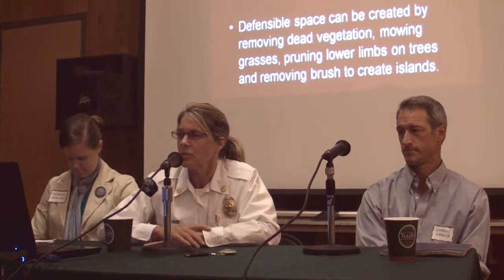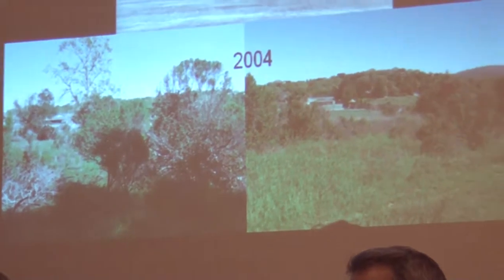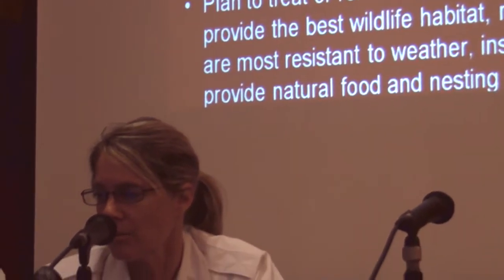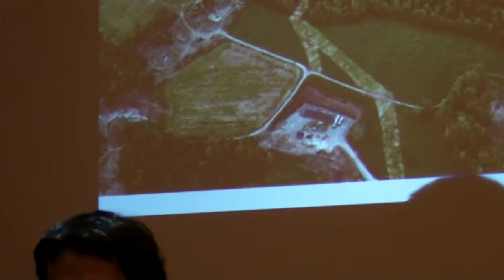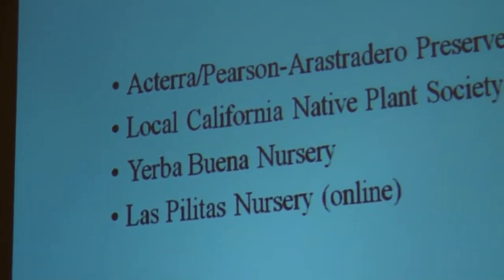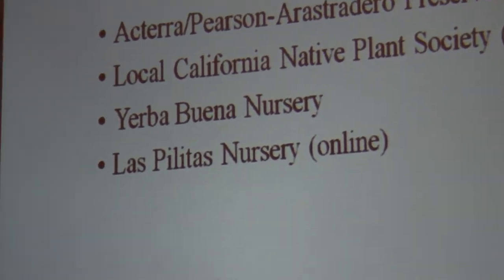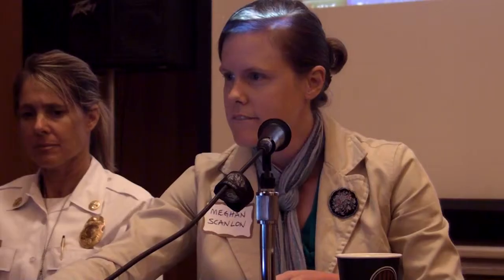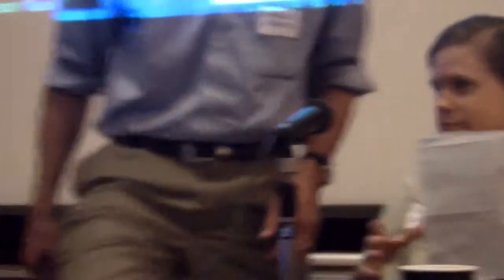Fire Safety and Habitat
Panel discussion with Denise Enea, WFPD, Eric Abelson, Stanford Biologist, Megan Scanlon, POST and Charles Krenz, Los Trancos Water District moderated by Judith Murphy.